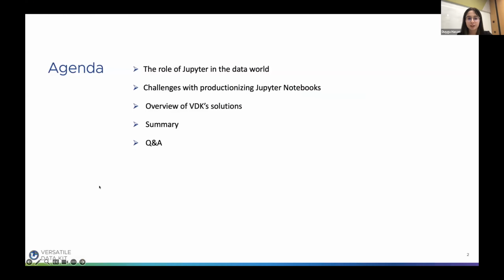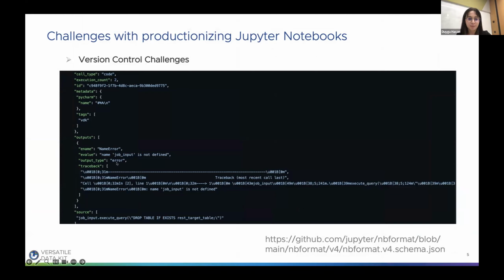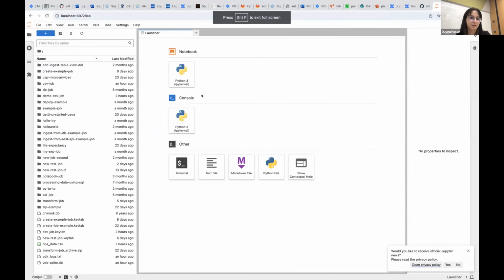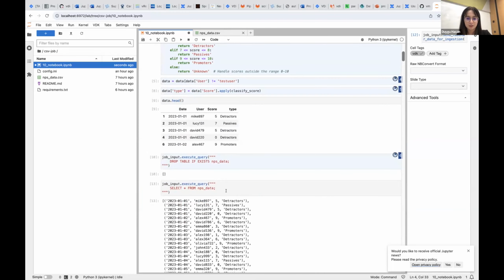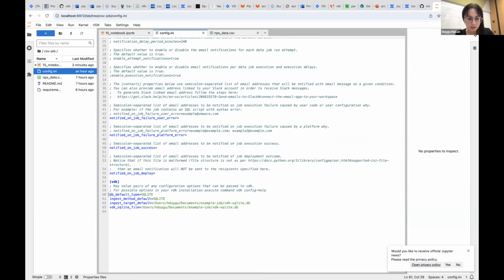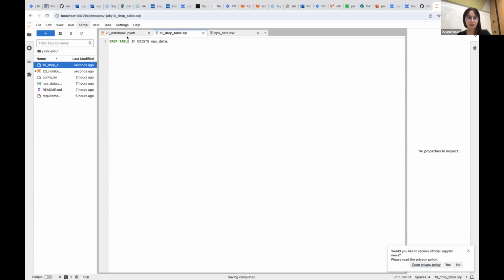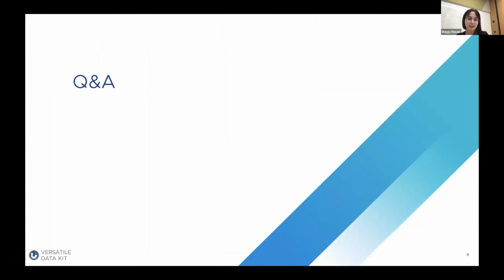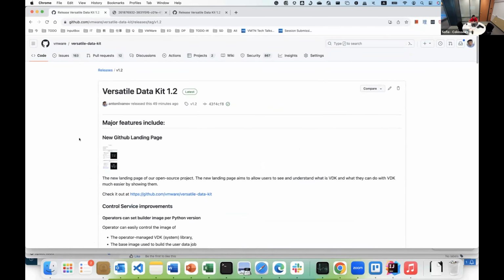Productionizing Jupyter Notebooks with Versatile Data Kit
Have you ever struggled with transitioning Jupyter Notebooks to production? Discover how VDK can ease the journey.

Jupyter notebooks play a crucial role in the development stage for data analytics, machine learning, and other data-driven applications. However, moving them into a production environment often leads to a complex set of challenges.
Challenges related to production readiness, version control, testing, reproducibility, and modularity are common.

In this meeting, we will delve into the specifics of these challenges and demonstrate how our tool, Versatile Data Kit (VDK), effectively addresses them. From deploying production-relevant code to ensuring linear execution for reproducibility, we will provide insights into practical solutions that could enhance efficiency in your data analytics and machine learning workflows. This session is aimed at those looking to understand the complexities of productionizing notebooks and explore potential methods to overcome these challenges.

Versatile Data Kit - one framework to develop, deploy, and operate data workflows with Python and SQL.

0:00 - Meeting Intro
01:44 - Jupyter notebooks - Agenda
2:53 - Jupyter Notebooks - Intro
4:20 - Challenges with Productionizing Jupyter Notebooks
15:47 - Productionizing Jupyter Notebooks with VDK
42:43 Summary
44:27 Q&A
46:37 Latest Release
52:53 Closing